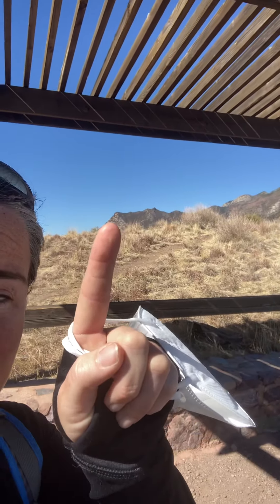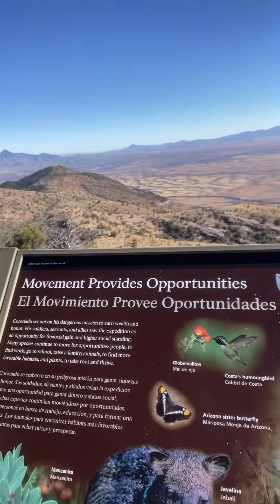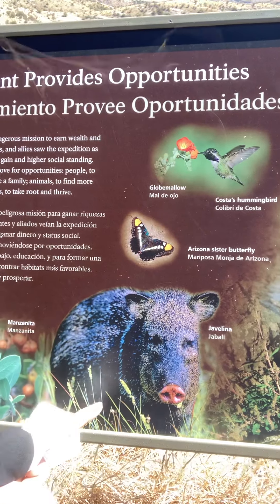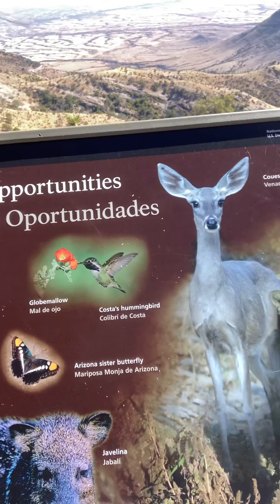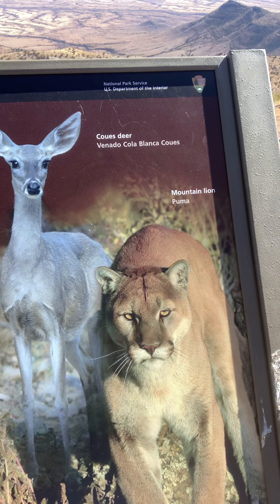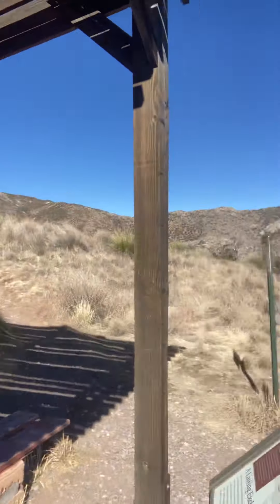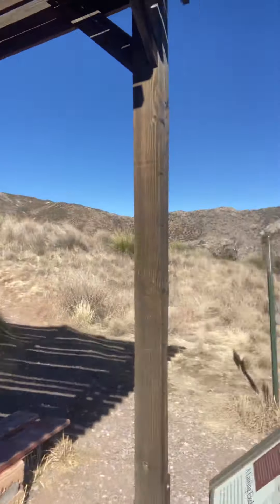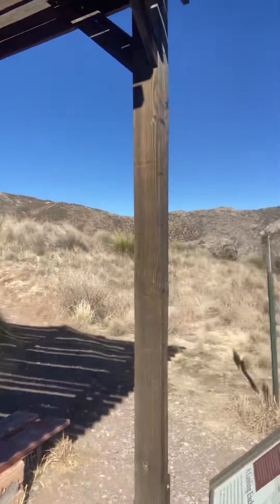Coronado National Memorial